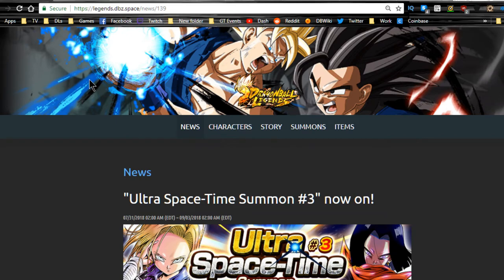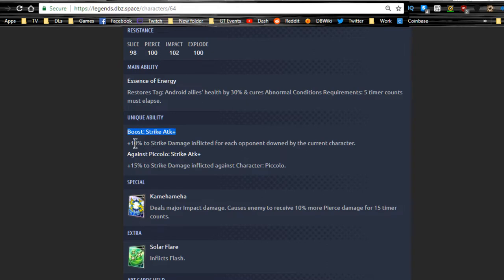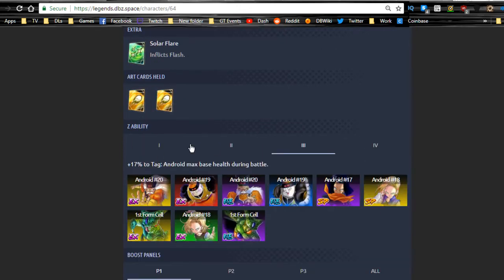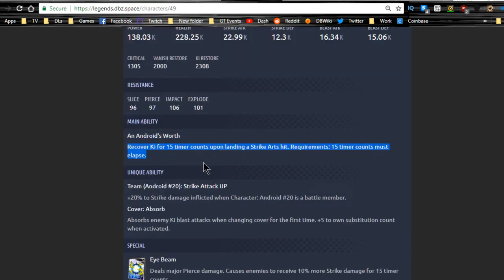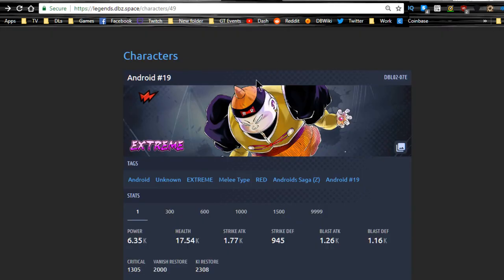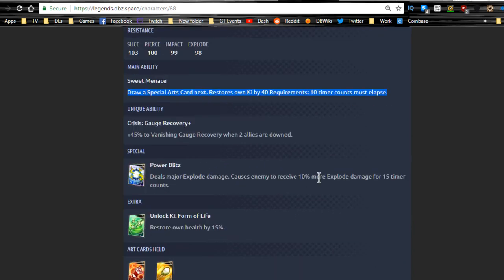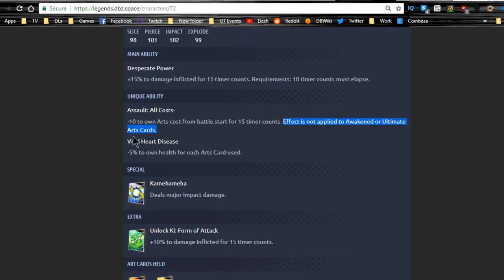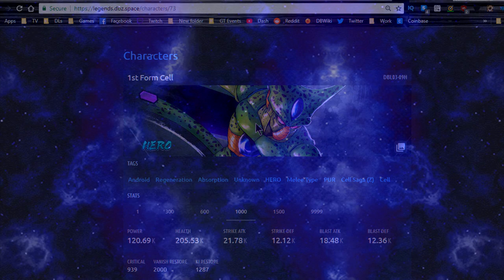Android Saga Units (Extreme)! Space-Time Summon #3! | Dragon Ball Legends